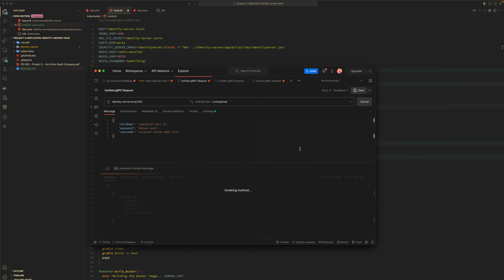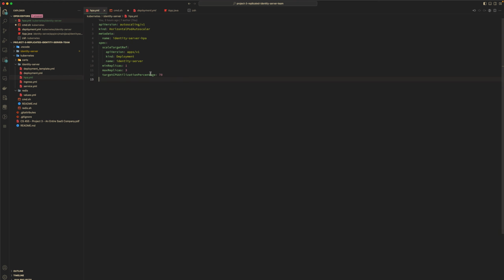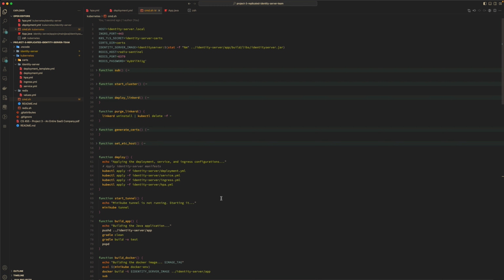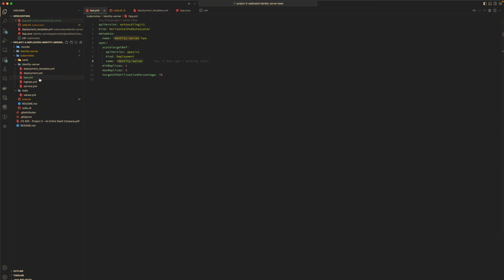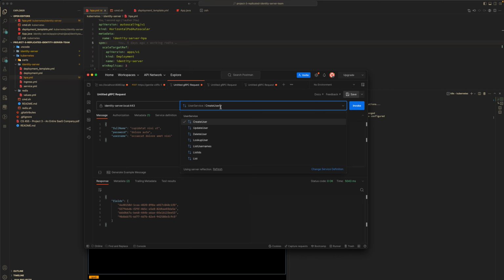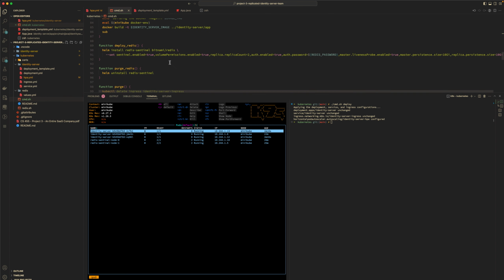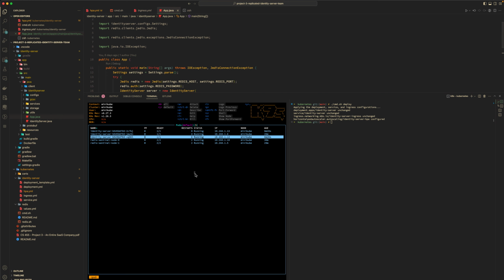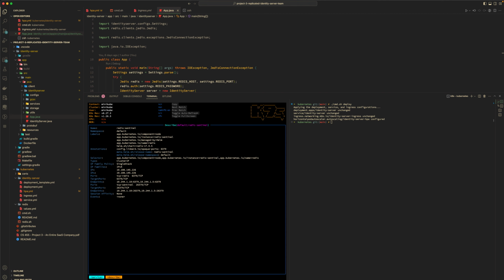Reason 13: Jedis